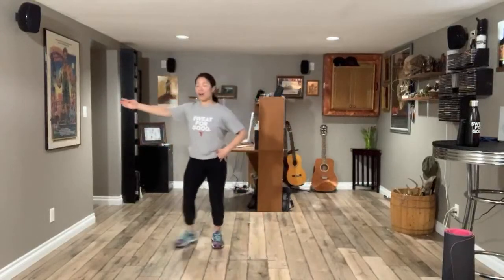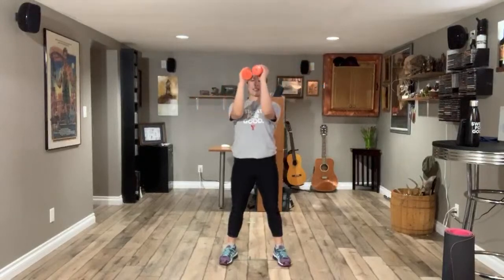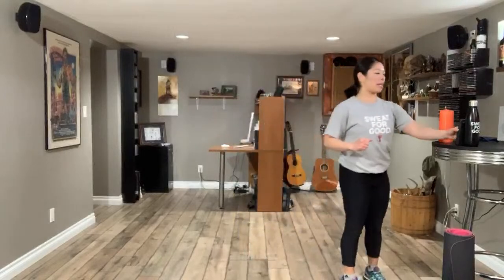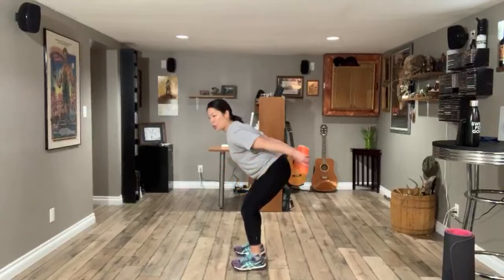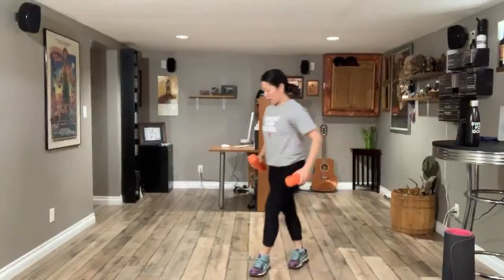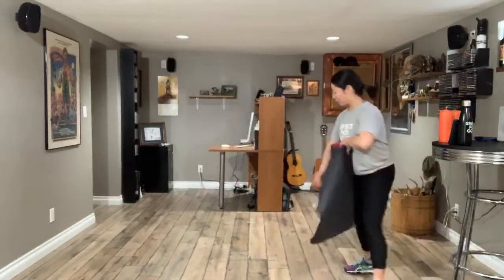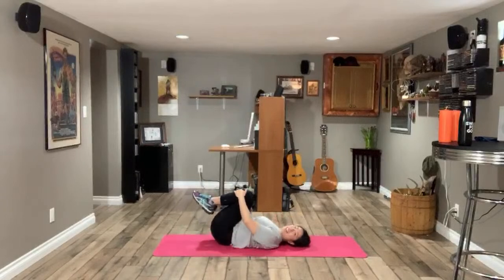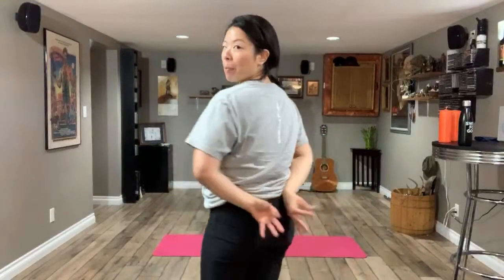YMCA BodyFit - Thursday with Lily